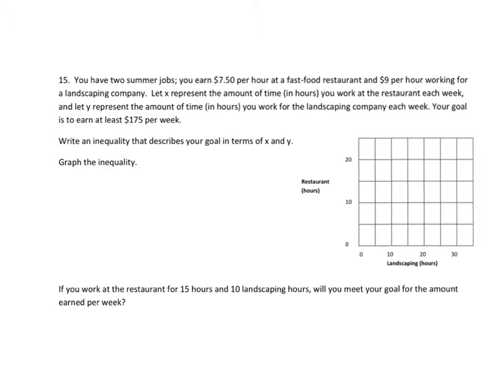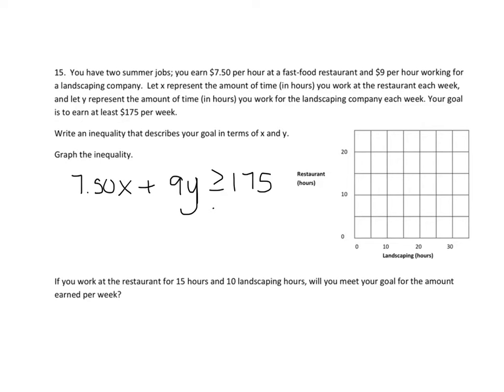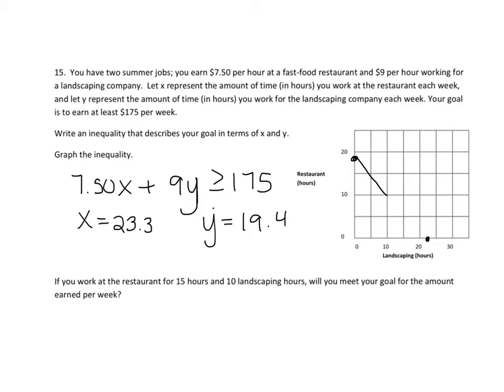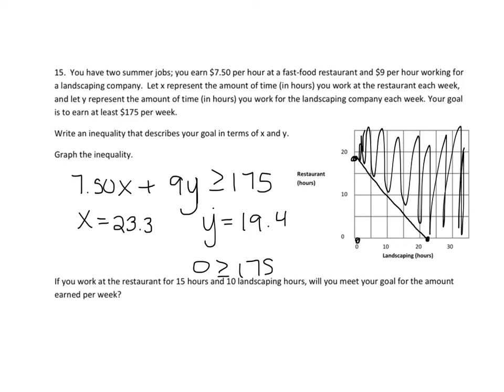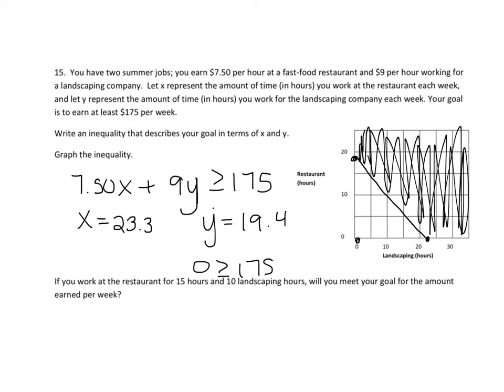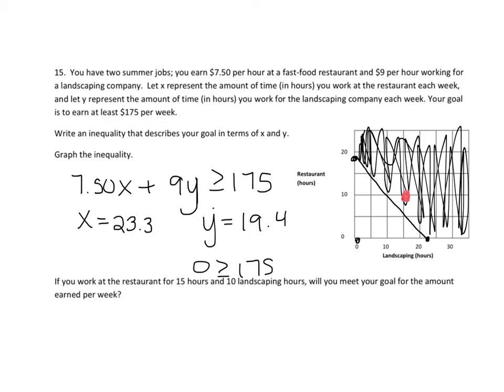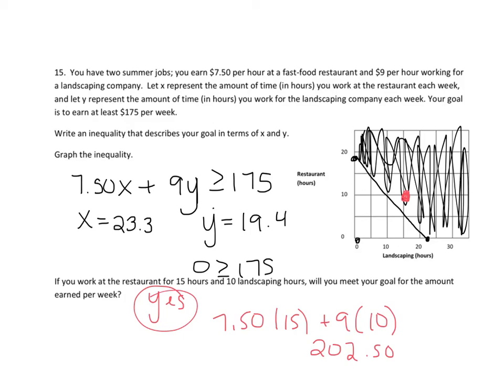Question 15- 4.0